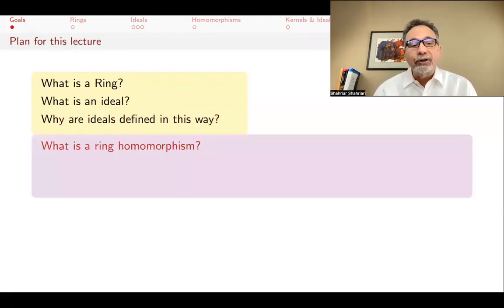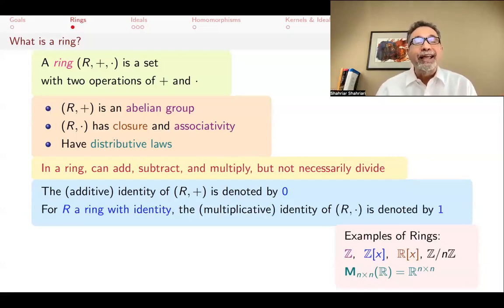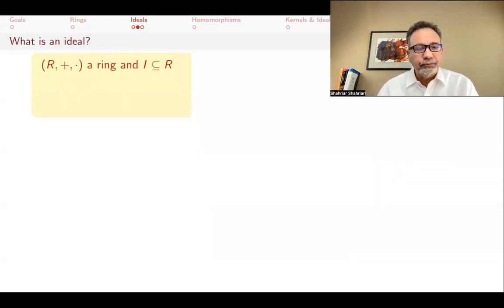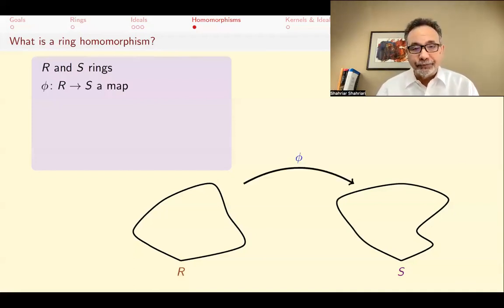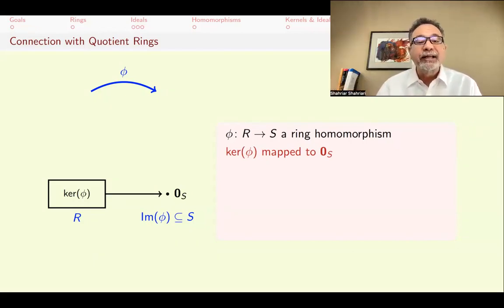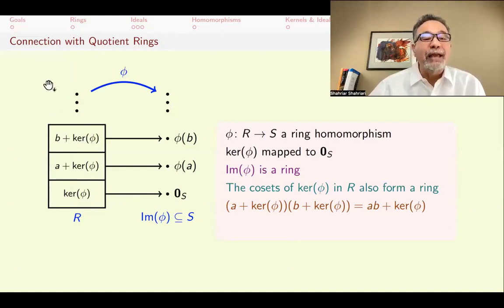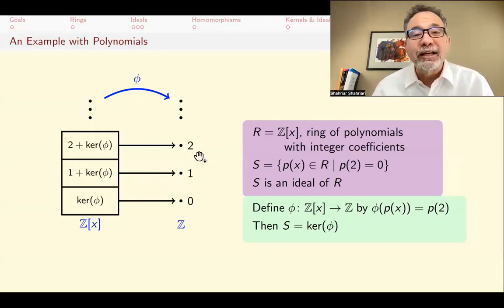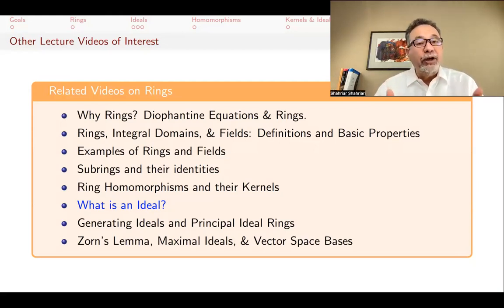AR06 What is an Ideal of a Ring? Ideals, Homomorphisms, Quotient Rings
How are ideals related to ring homomorphisms and to quotient rings? After reviewing the definition of a ring and an ideal, it is explained that ideals are precisely those subrings that can be the kernels of ring homomorphisms, and this allows us to define quotient rings. Examples illustrate the nice partition of a ring achieved by cosets of an ideal.
00:00 Introduction
00:22 Plan for the lecture
01:06 Examples of Rings
02:24 Definition: Rings
05:30 Examples of Ideals
08:29 Definition: Ideal of a ring
10:39 Why are ideals defined in this way?
12:10 Definition: Ring homomorphism
13:50 Kernels of Homomorphisms are ideals and ideals are kernels of homomorphisms
15:49 From homomorphisms to Kernels to Quotient Rings
21:44 Example: a homomorphism, an ideal, and a quotient ring in a polynomial ring
24:19 Non-example: Why we can only mod out by an ideal
27:01 Some of the Videos on Rings